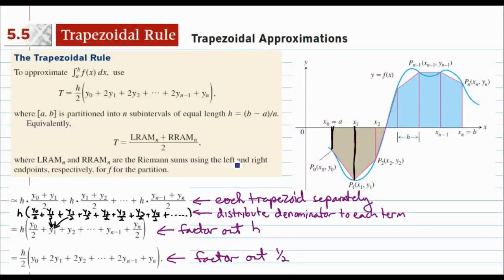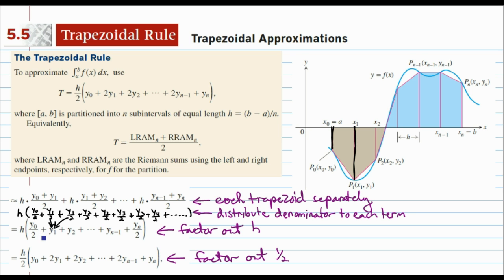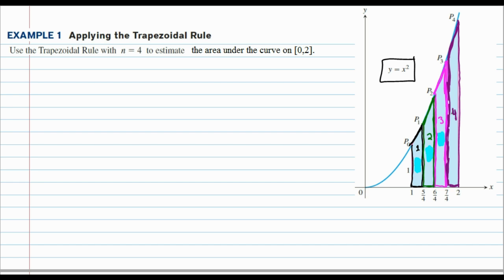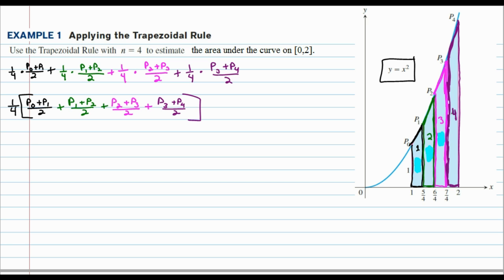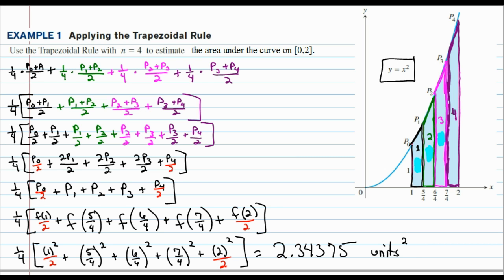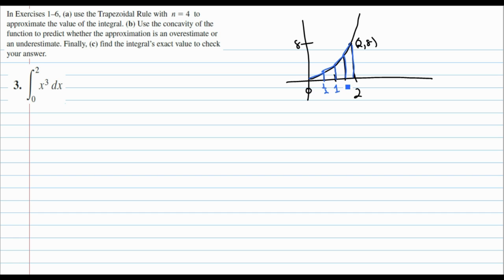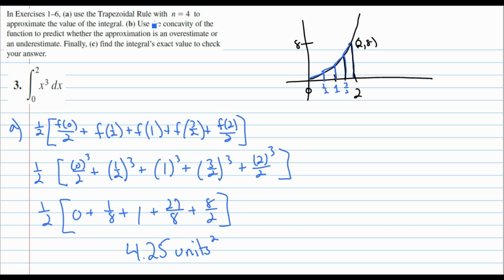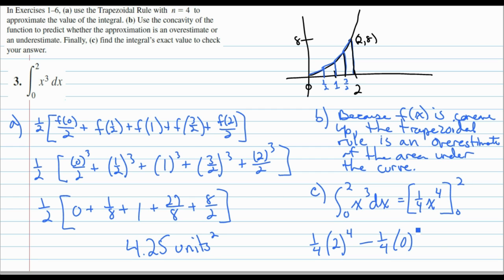Calculus 5 5 ex 1